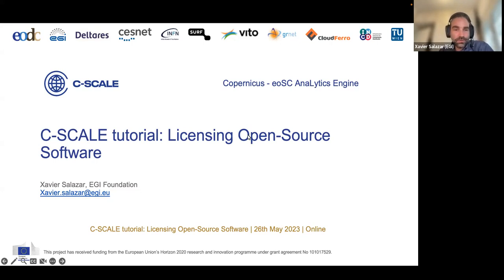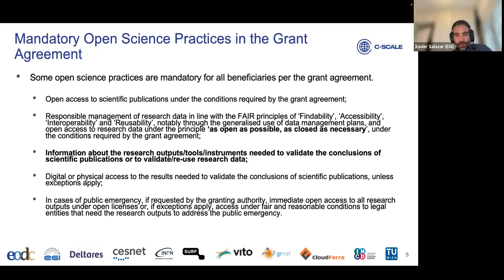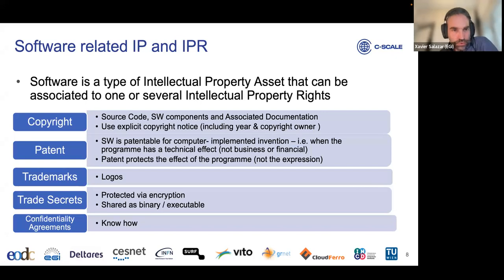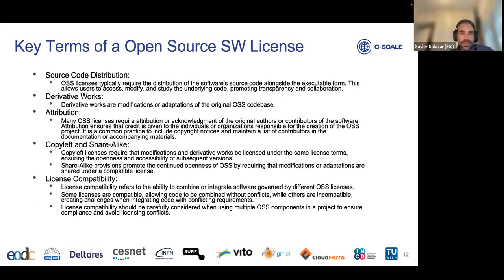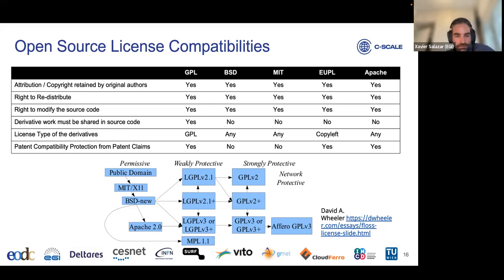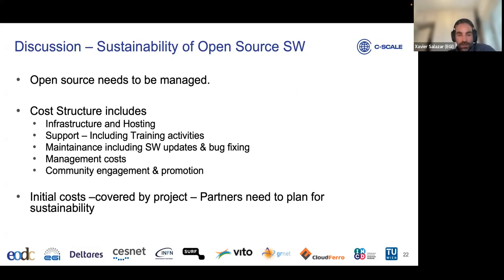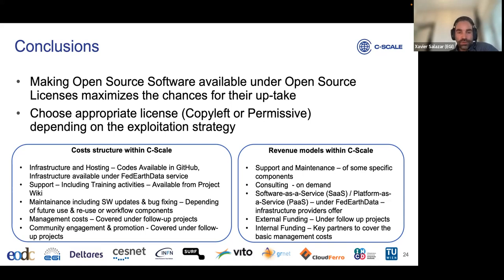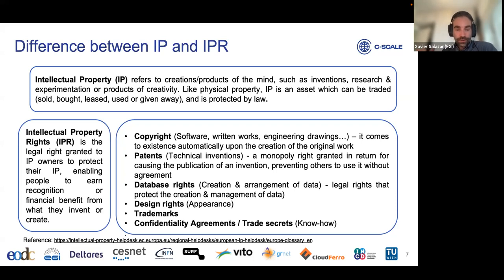C-SCALE tutorial: Licensing for open source software in the C-SCALE project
In this video, we explore the various aspects of open source licensing, its significance in Horizon Europe, and the main principles of software licensing.

To grasp the concepts fully, we differentiate between intellectual property (IP) and intellectual property rights (IPR) and shed light on their respective roles in open source software licensing. Understanding this distinction is essential for ensuring proper compliance and fostering collaboration in open source projects.

Next, we dive into the main principles of software licensing. By understanding these principles, you will gain insights into the fundamental aspects that govern open source licensing and contribute to the open source community's growth.

The video then focuses specifically on open-source software licensing, examining its benefits and how it promotes collaboration and innovation. Through real-world examples within the C-SCALE project, we will showcase how open source software licensing can empower researchers, developers, and organisations to build upon existing solutions and drive impactful results.

Finally, we engage in a discussion on the sustainability of open source software and its long-term implications.